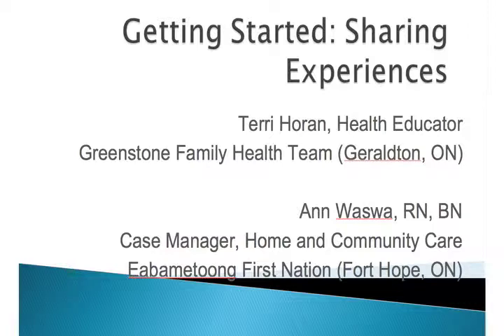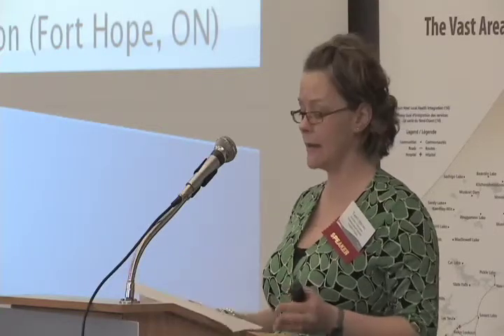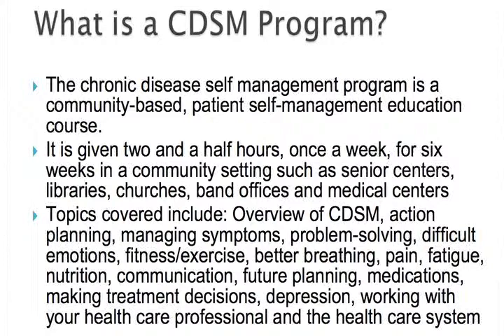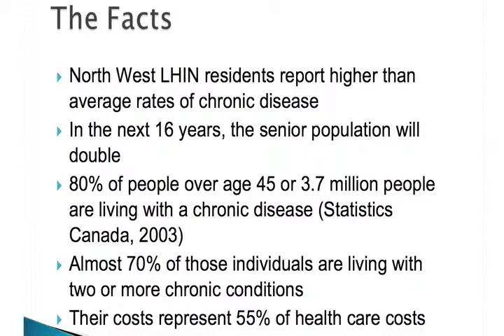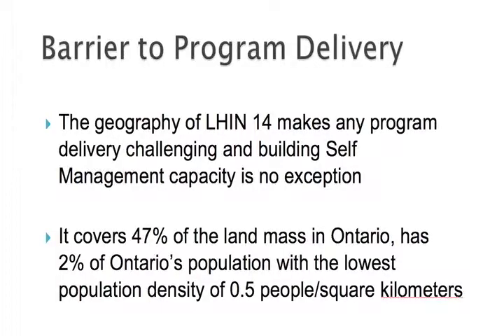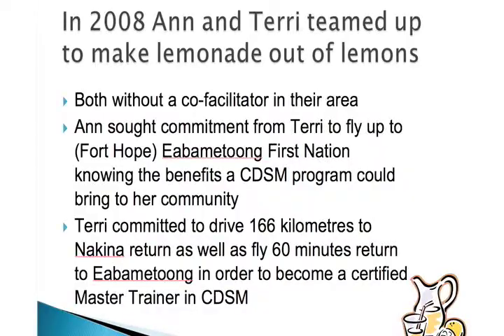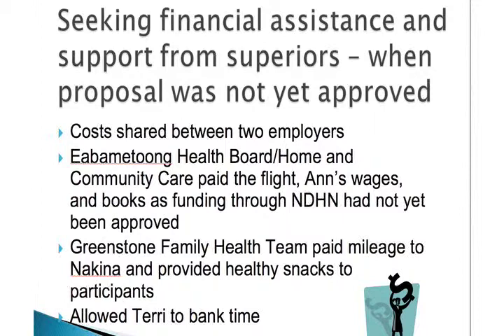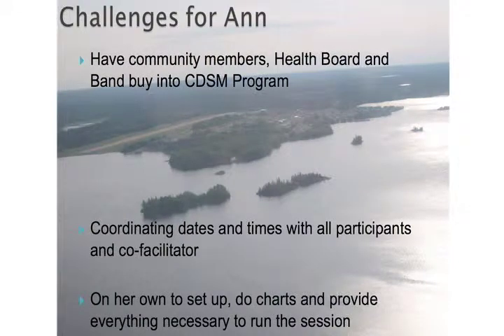Ms. Terri Horan, Chronic Disease Self Management, 1 of 2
The North West Local Health Integration Network (LHIN) presents a one-day session to support system transformation in our region on Youtube.

Building Quality and Efficiency:
Together We Can

By working together, we have the real opportunity to transform  our health system - improving access to services, navigation along the continuum of care and ultimately the health status of our residents.

Forum speakers will provide participants with the chance to learn from innovation and integration activities that are receiving national and international recognition.

Keynote speakers will be:

Dr. Vern Jubber
Chief Clinical Officer, Chinook Health
Lethbridge, Alberta

Dr. Terrence Montague
Adjunct Professor of Medicine, University of Alberta;
Principal, CareNet Corporation
Beaconsfield, Quebec

Highlights of the day will include a showcase of our regional success stories and innovations and an opportunity for formal dialogue and discussions with your colleagues.

This day will be of value to all people with an interest in
improving the health system, including: clinicians, educators, administrators, researchers, community leaders and consumers.

The event took place on March 25, 2009 at the Italian Cultural Centre in Thunder Bay, ON